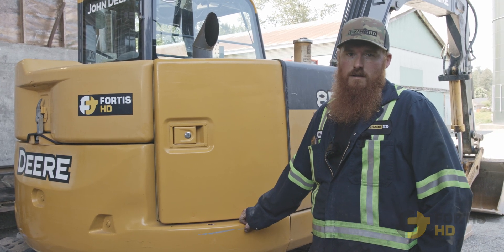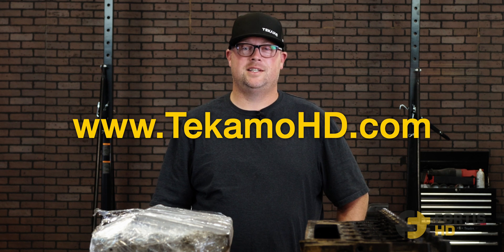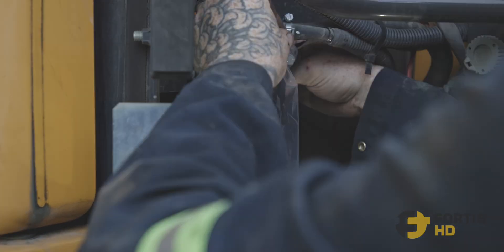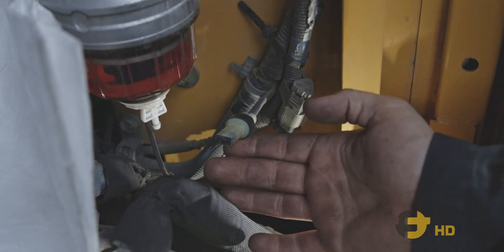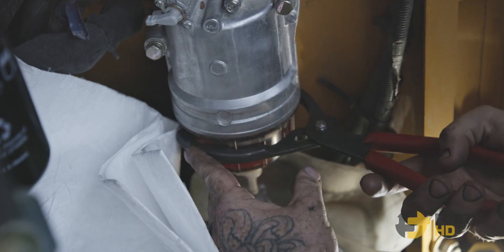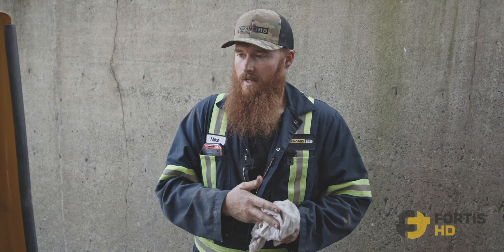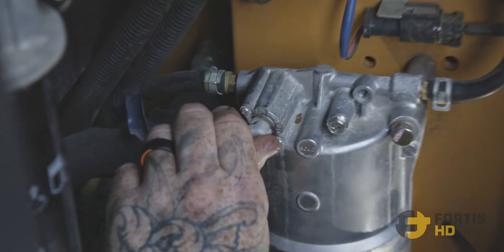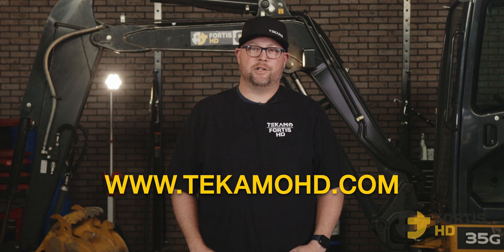How To Change Fuel Filters John Deere 85G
Learn how to maintain your heavy equipment by checking out our heavy equipment servicing partners at TekamoHD:

Purchase used heavy equipment for an amazing price (and ask about Rent to Own programs) with SmartCast Equipment: